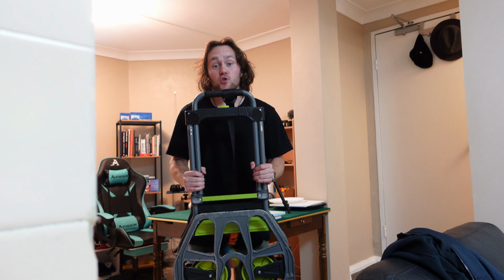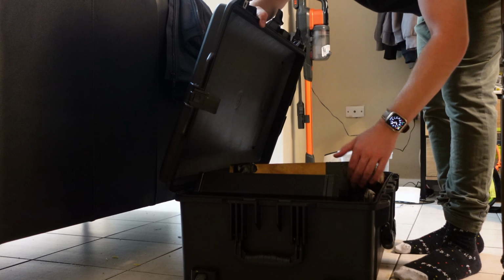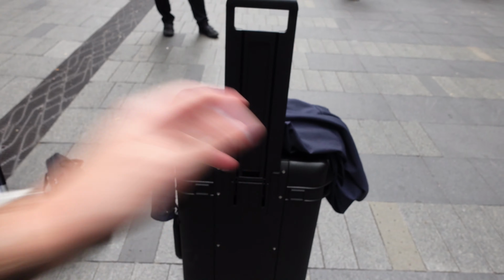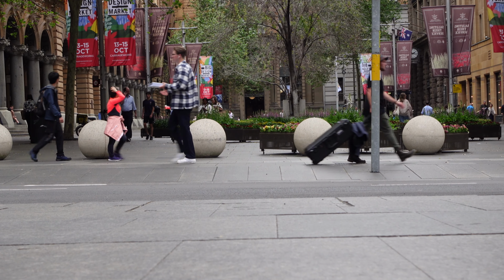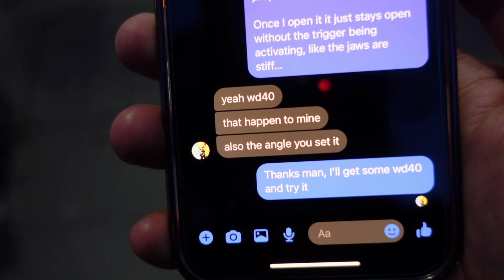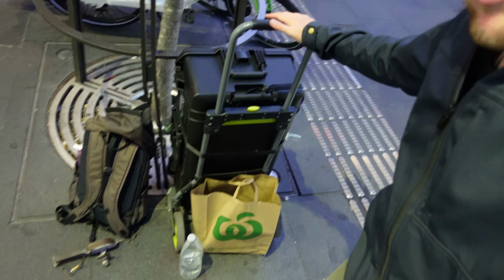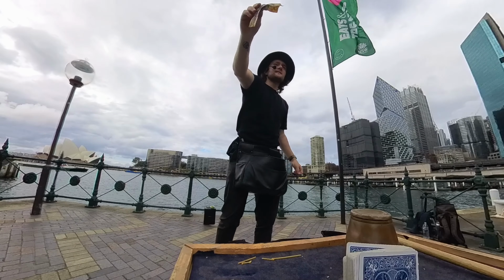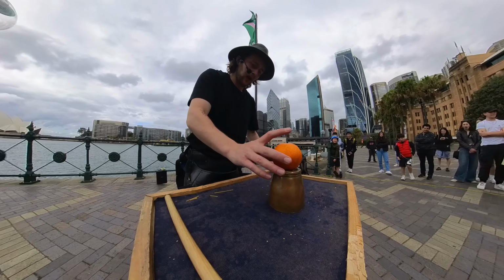The UNCERTAINTY Of The Streets!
I upgraded my busking gear! Woooooo! A chaotic and unexpected few days street performing the week days of the Sydney school holidays, but we got there!